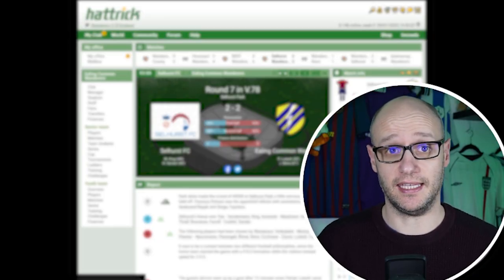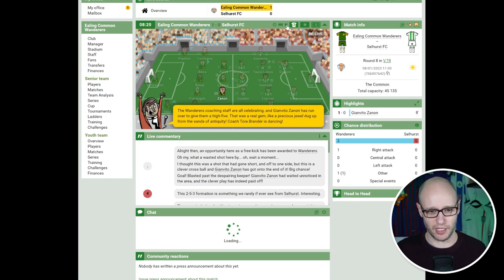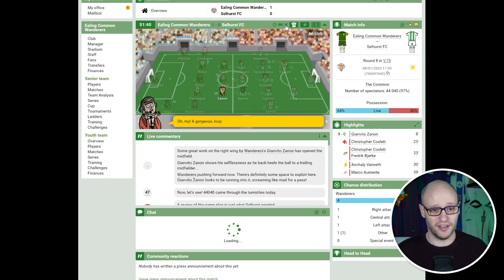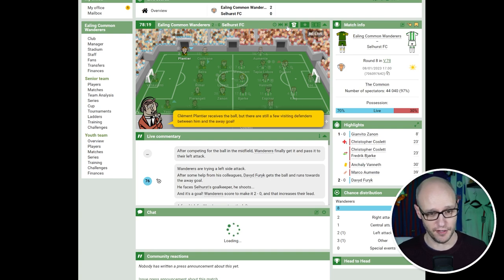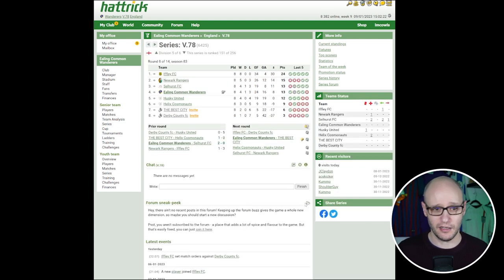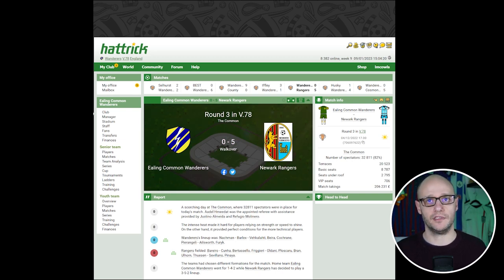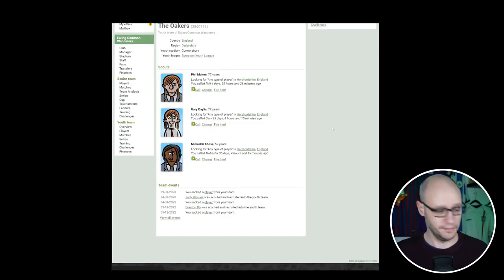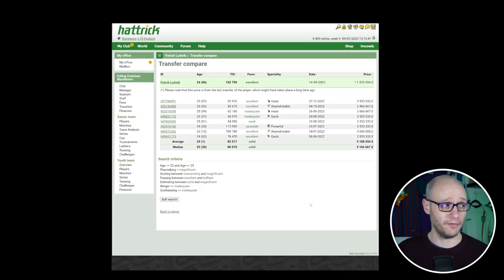Season 83 Update | HATTRICK online football manager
Episode 13 of our Hattrick Manager series. We watch a home a game versus Selhurst after drawing against them 2-2. We then review our so far and then we do a youth pull, will we get a wonderkid?

Follow HERE if you dare -